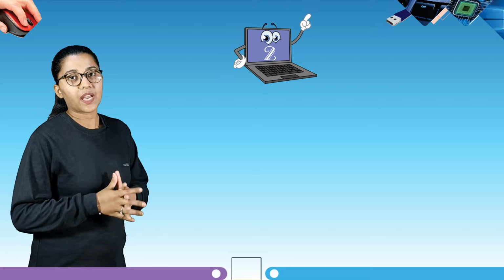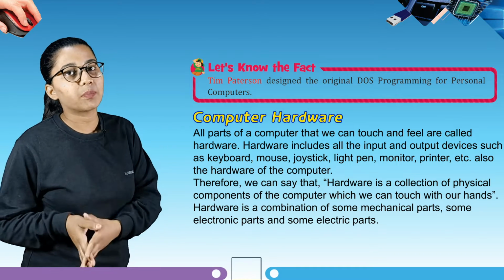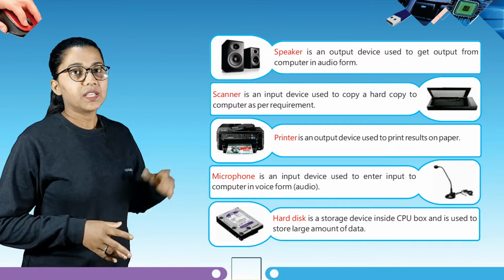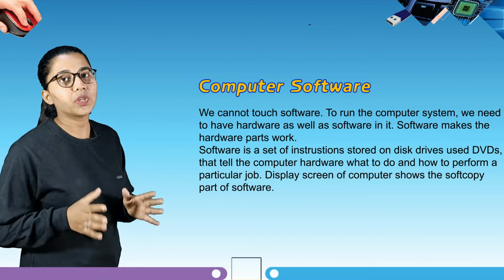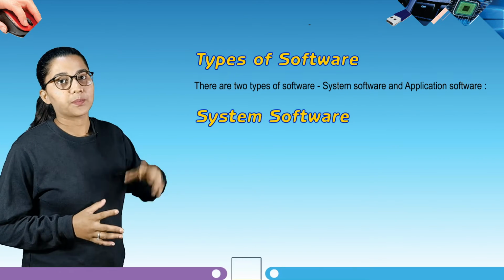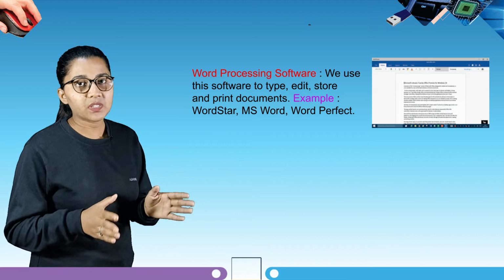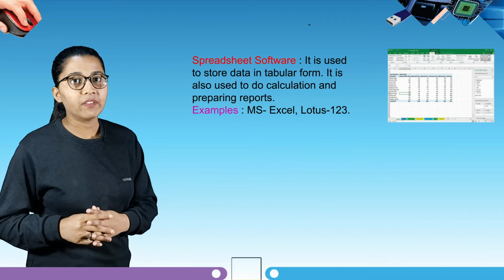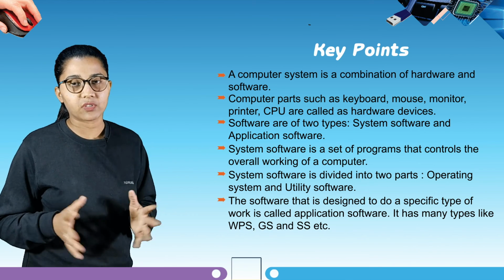COMPUTRONICS BOOK 3- CHAPTER-2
COMPUTRONICS BOOK 3- CHAPTER-2  FOR CLASS 3 STUDENTS